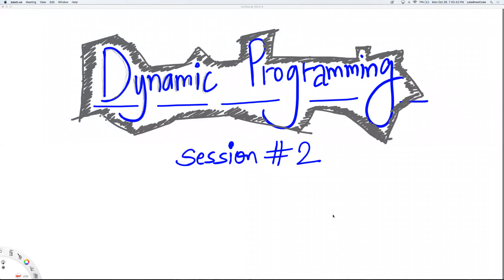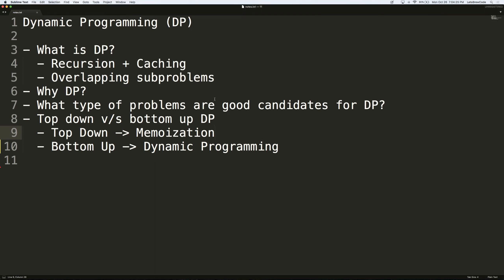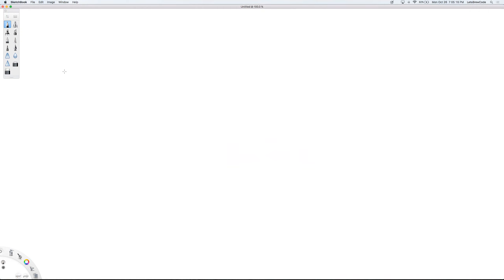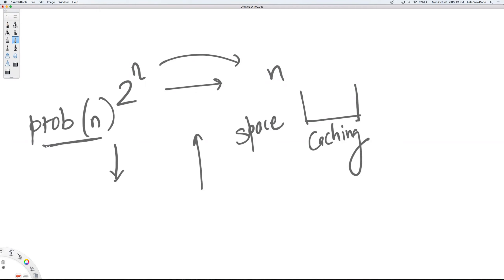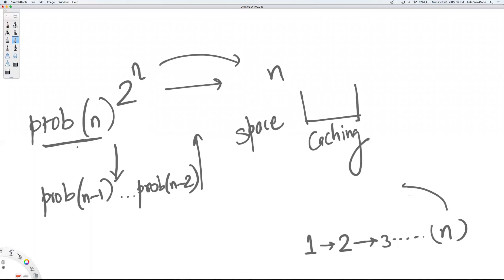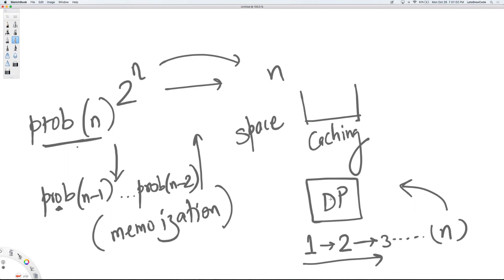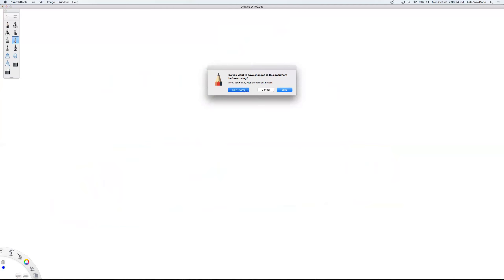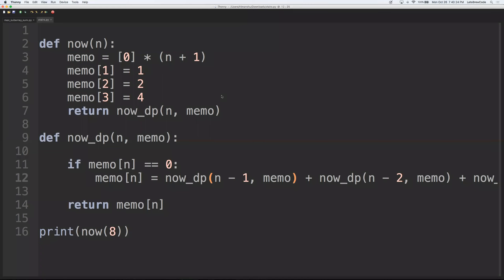Dynamic Programming - 02 - Building on Fundamentals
After going through basics, some easy problems in DP
- Climb stairs
- Traversing 2D grid